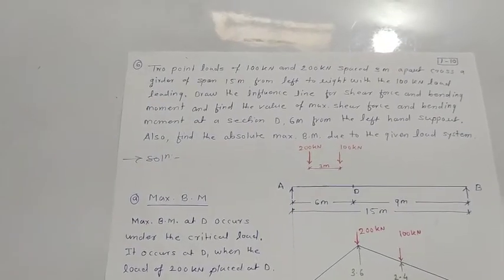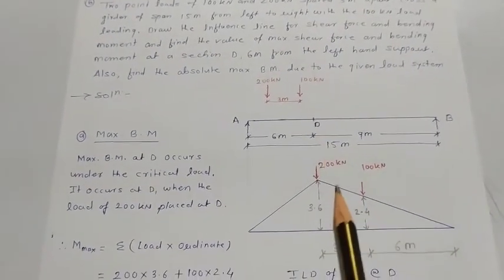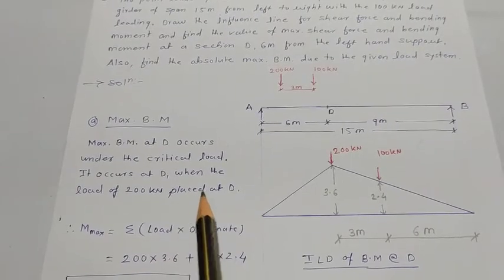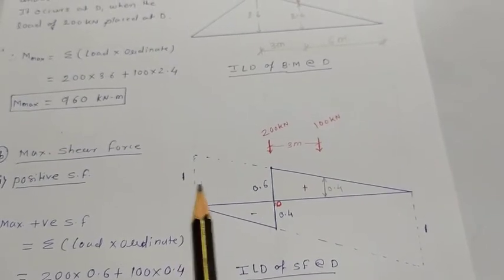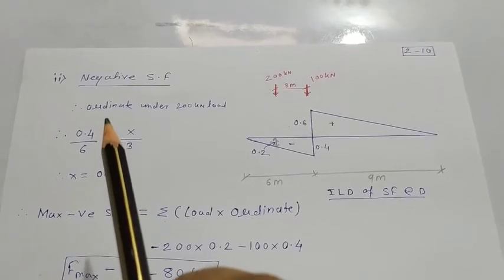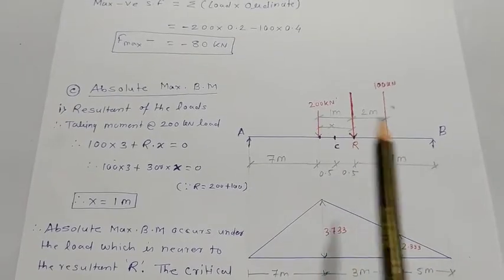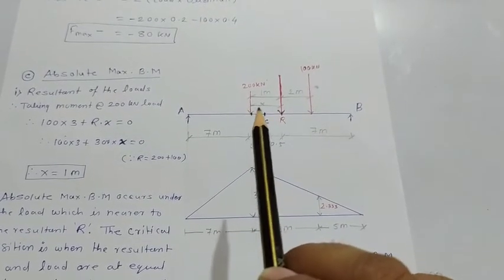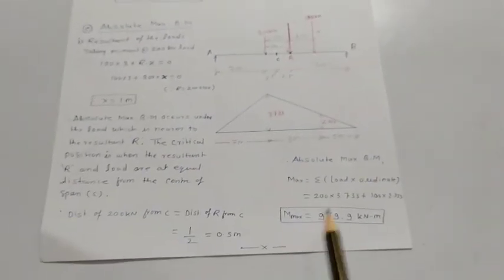6th problem of ILD